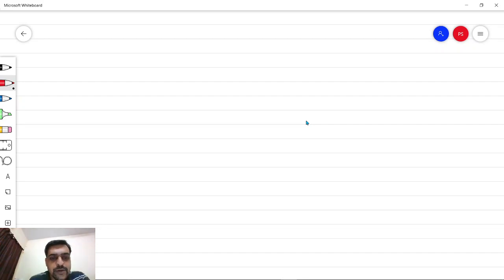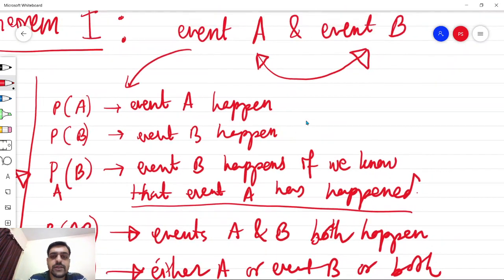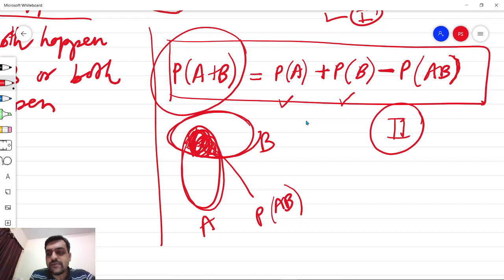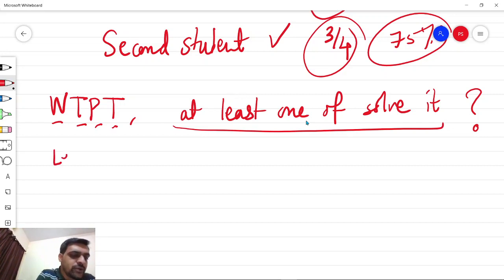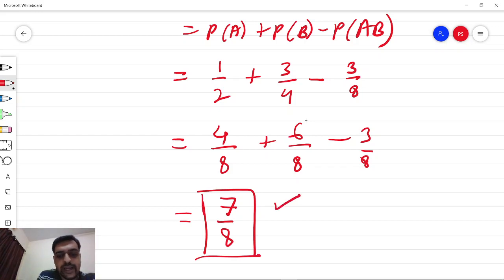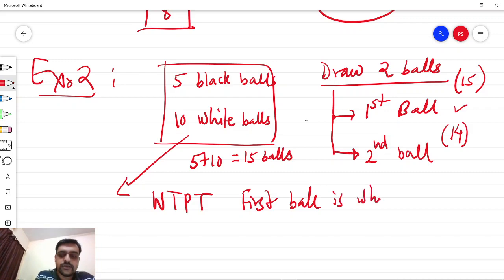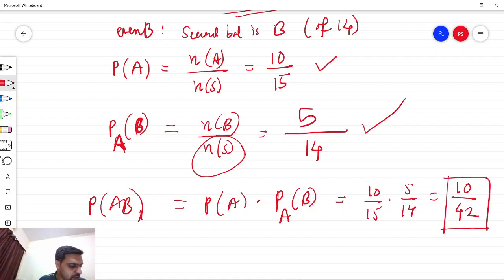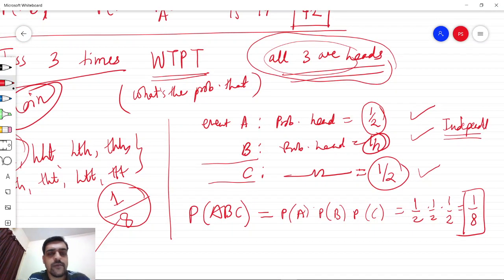TYBSc SEM5 P1 U1 Lecture2 probability theorems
Understanding the two fundamental theorems in probability